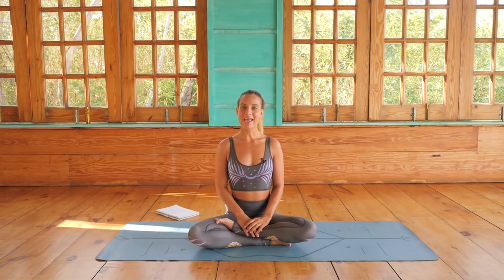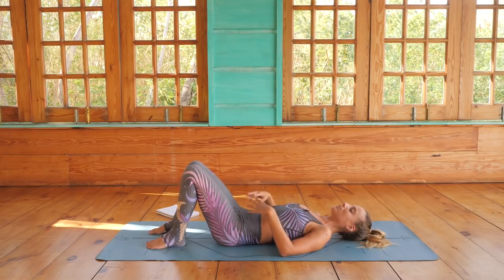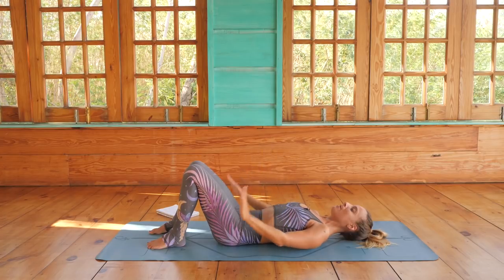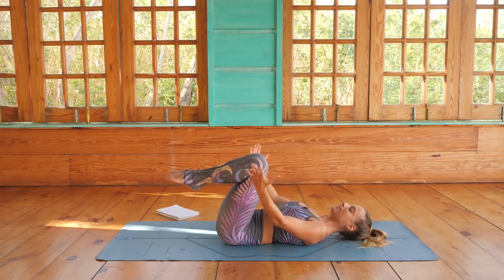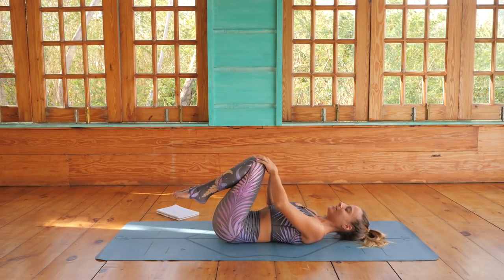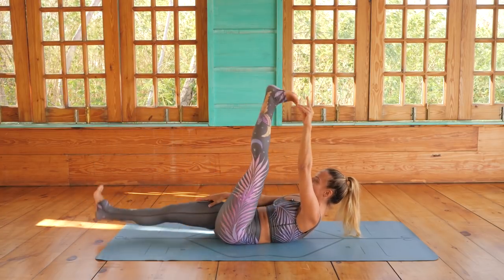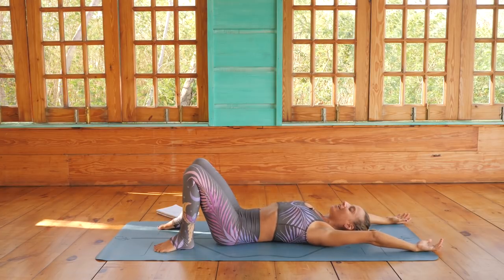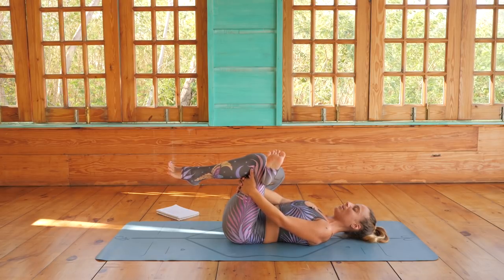Gentle Yoga Class: 30 Minute Floor Practice for Anxiety & Stress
Anyone else need a release valve for anxiety & stress? I hear ya & created this gentle yoga class to bring you into the present moment and ease away those feelings in a 30 minute floor practice! It's your invitation to reconnect with you mind, body + soul while you soften into reducing and, maybe even releasing, the overwhelming feelings stemming from your anxiety and stress.

What about taking the present moment to begin your yoga journey or return to your yoga basics? Join me for my at home Beginner Yoga Challenge

Allie, xx

LET’S CONNECT! ➡️